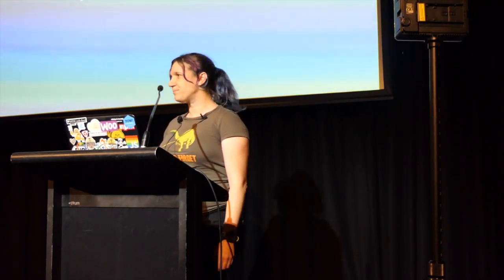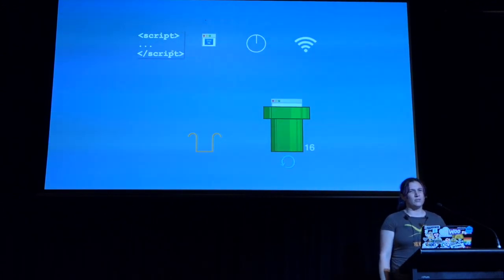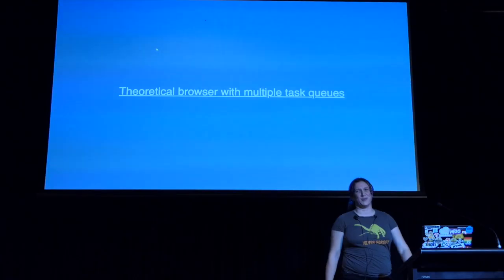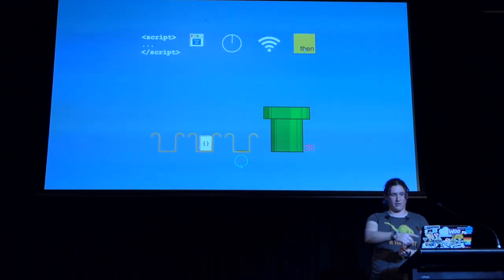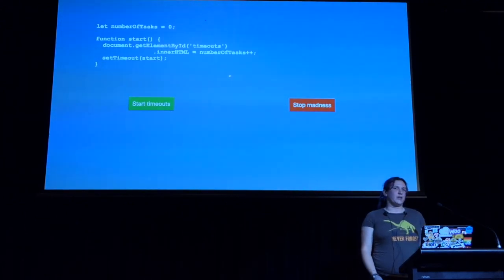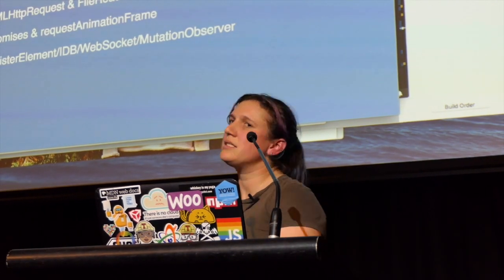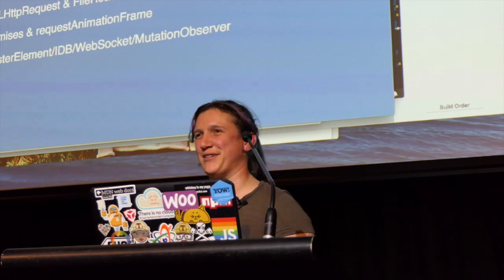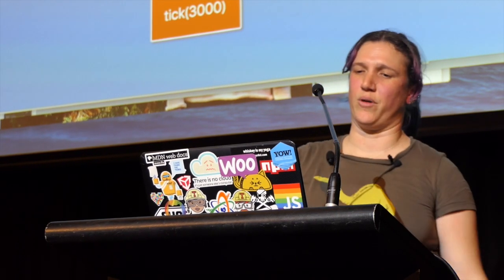Angular, the Event Loop & You - Erin Zimmer at Angular Conf Australia 2018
Angular, the Event Loop & You
Erin Zimmer

Angular change detection might seem like magic, but, under the hood, it’s using a library called ZoneJS. ZoneJS allows you to hijack the standard WebAPI calls and manipulate them towards your own end.

We’re going to have a look at how Angular and ZoneJS interfere with the normal running of the event loop, why that's a good thing, and how to deal with it in your code.